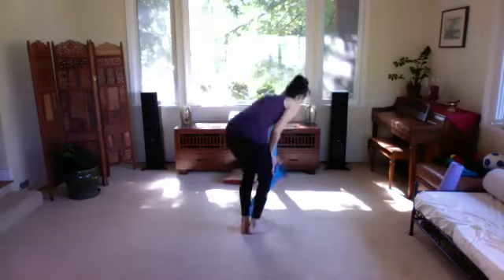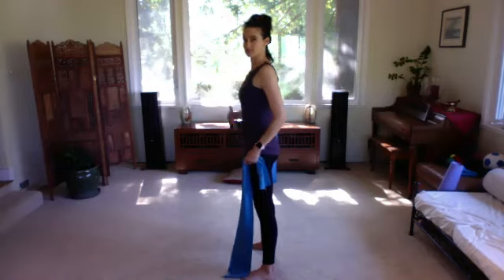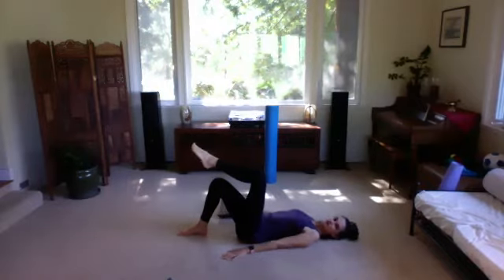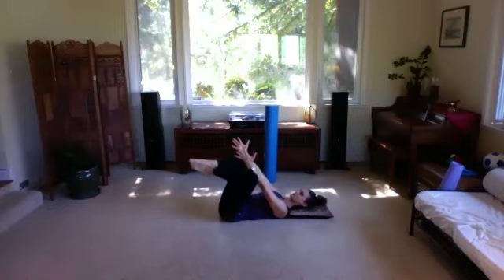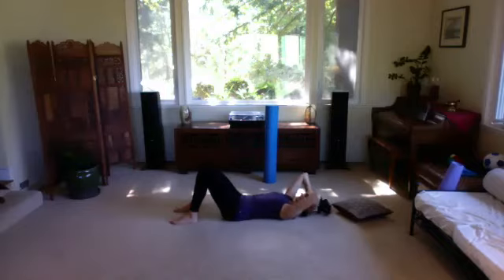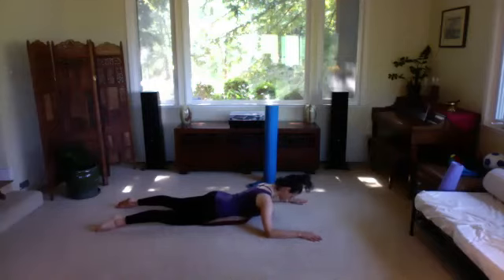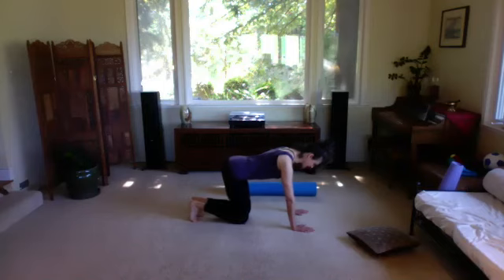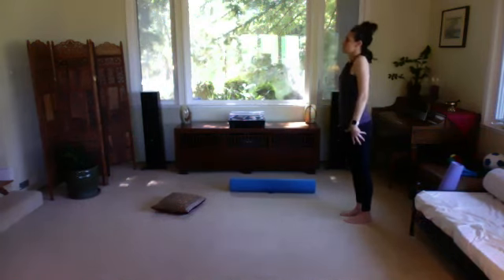Tuesday 4/21 Zoom Pilates Mat Class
Basic Mat Pilates exercises using a band and a pillow as props.